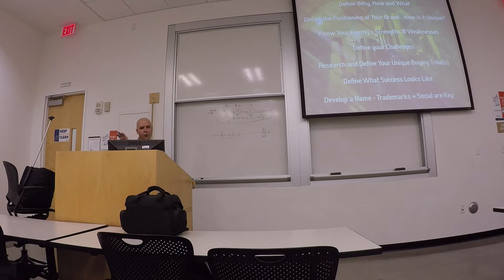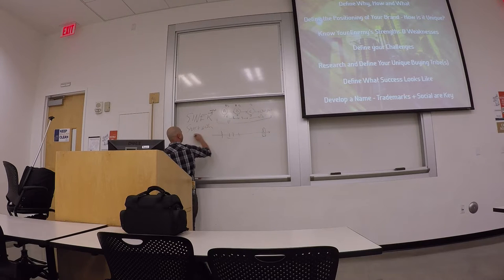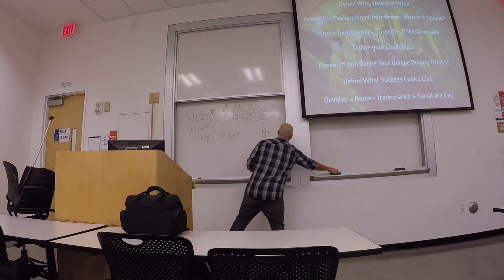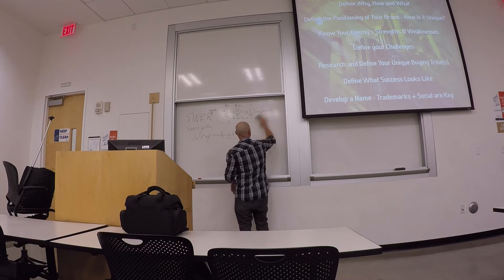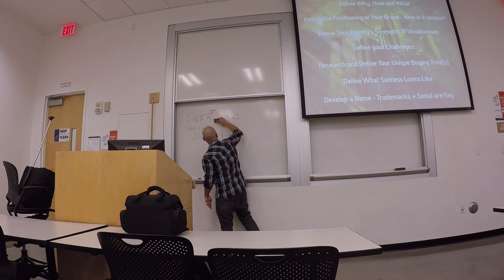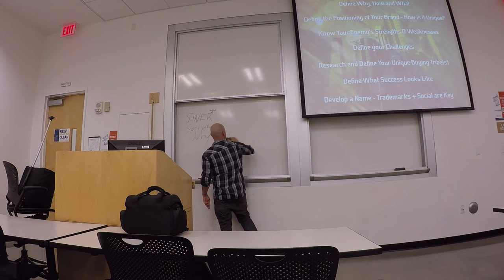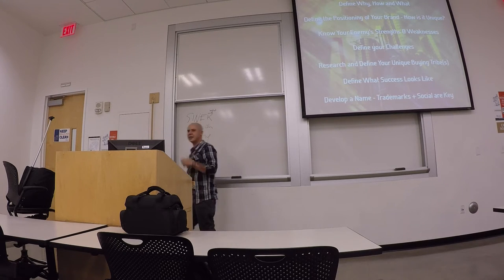Brand Vision: Start with Why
In order to get your message across to customers you first have to understand what your brand is. In this CSUF Entrepreneur Mini Lesson from marketing expert Curt Cuscino of HypeLife Brands, you will learn what goes into creating your Brand Vision so that you can achieve marketing success!

Curt Cuscino is the marketing guru of HypeLife Brands; a progressive branding & marketing agency connecting lifestyle brands with Millennials.

Become a CSUF Entrepreneurship Insider to keep up-to-date on all the events, news, and everything else we do